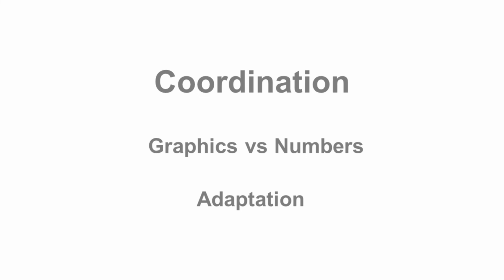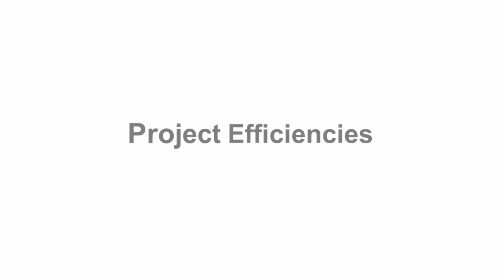Automation in Architectural Design - Summary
Stuart Milne and Wayne Dickerson wrap up the session and discuss the many benefits of automating workflows with computational design.